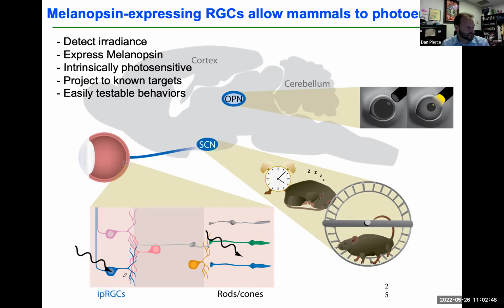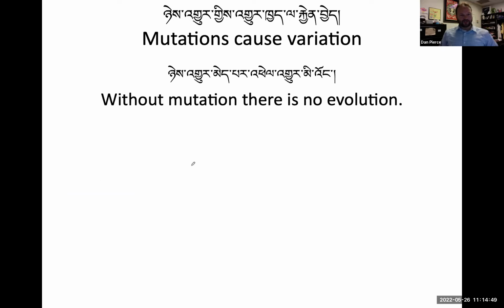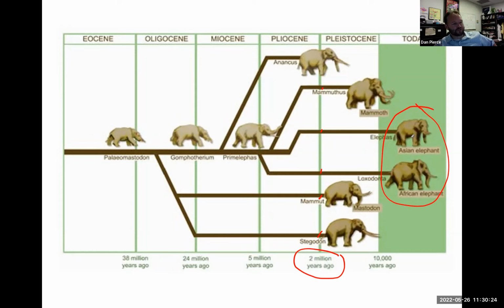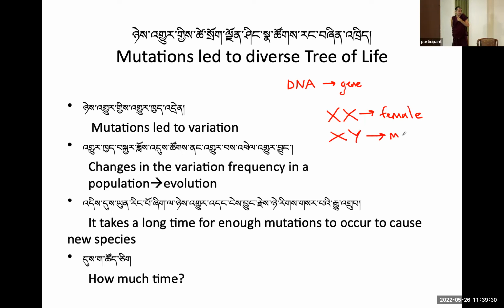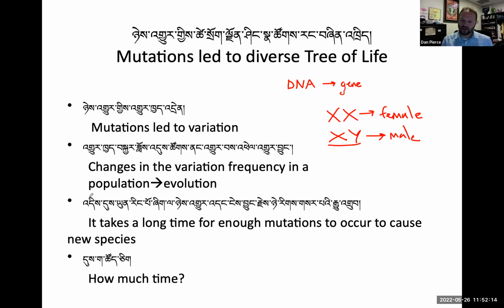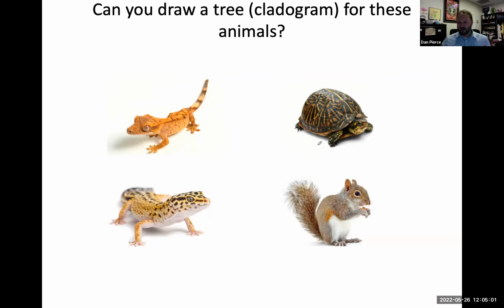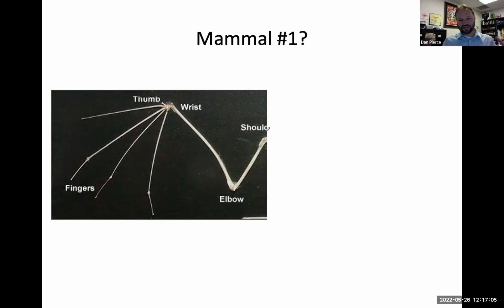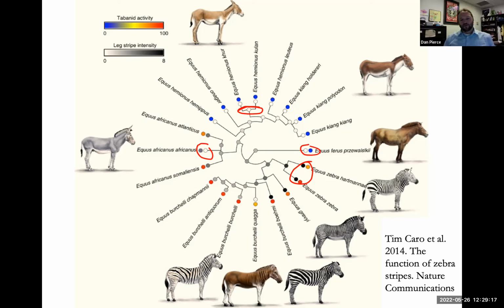Biology Unit - Day 2 Session 2 (2022)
ETSI Summer Pedagogy Program 2022 (May 20, 2022)
Unit - Biology
Year One - Day 2 Session 2
Topic : Circadian Rhythm and Evolution

ཨེ་མོ་རི་དང་བོད་ཀྱི་ཚན་རིག་ལས་རིམ་གྱི་དབྱར་ཁའི་སློབ་འཁྲིད་རིག་པའི་ཟབ་སྦྱོང་། ༢༠༢༢
སྡེ་ཚན། སྐྱེ་དངོས་ཚན་རིག
ལོ་རིམ་དང་པོ། ཉིན་གཉིས་པ། སློབ་ཐུན་གཉིས་པ།
བརྗོད་གཞི། དུས་འཛིན་འཁོར་འགྲོས་དང་འཕེལ་འགྱུར་རིག་པ།